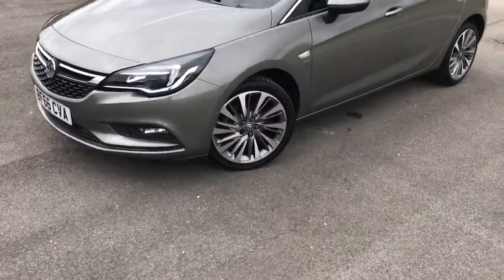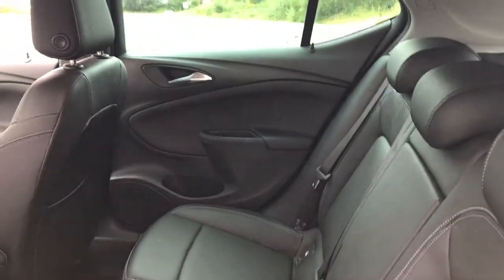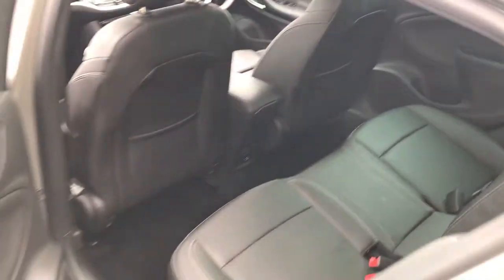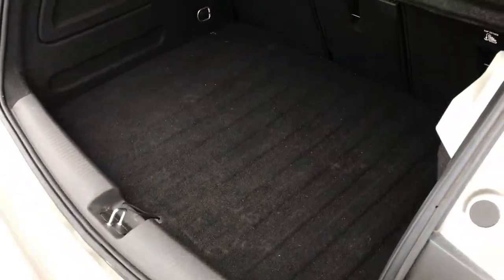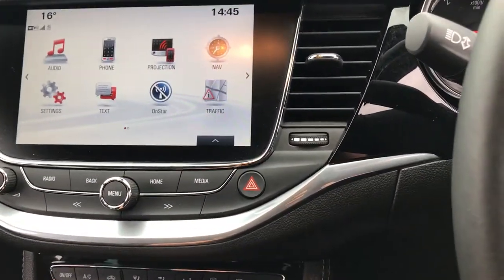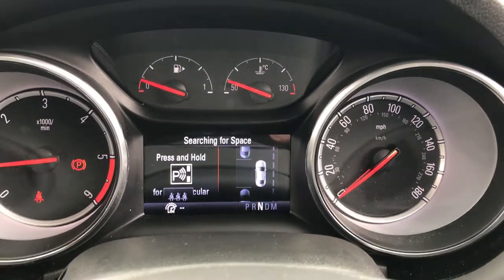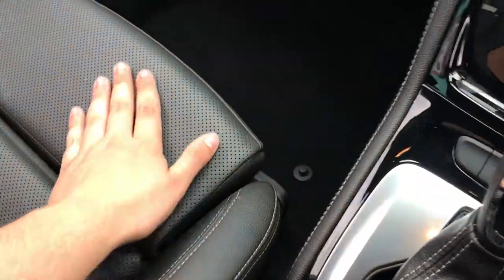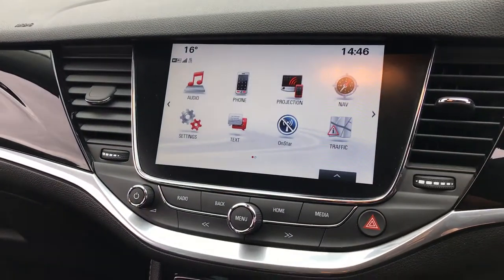BF66CVA Vauxhall Astra 1 6 CDTi 136ps Elite Nav 5dr Auto